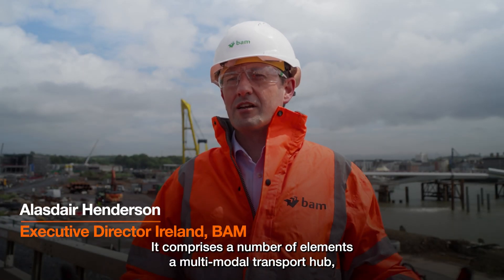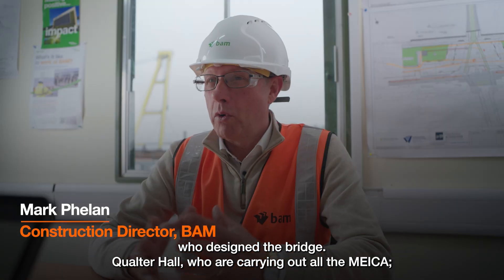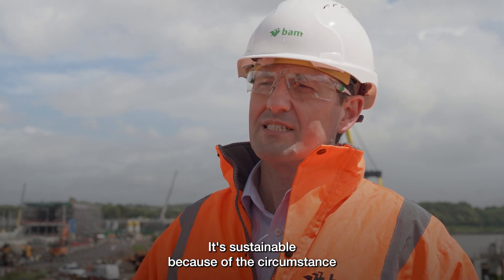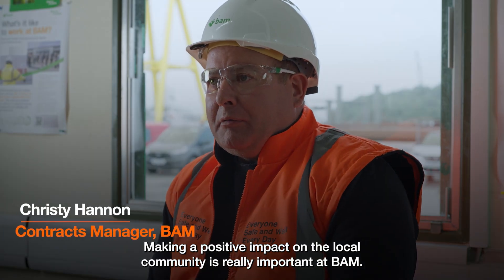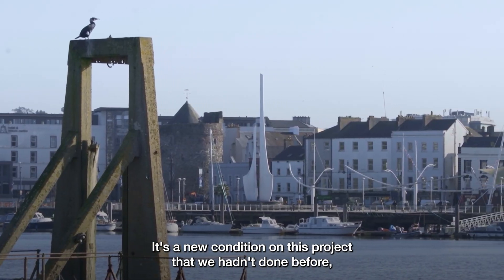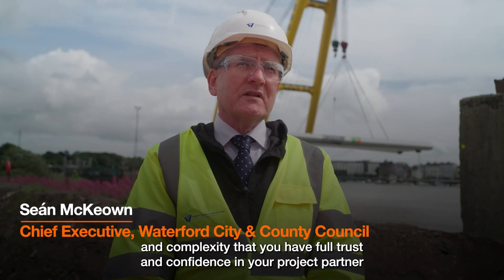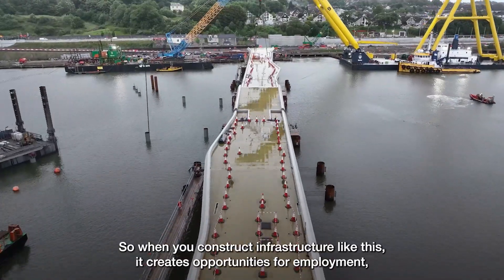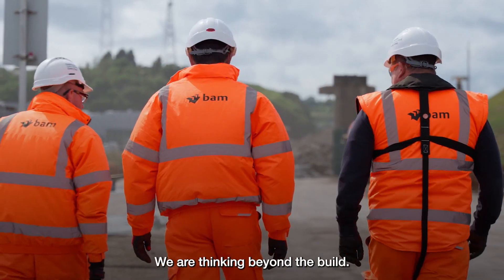Thinking Beyond the Build Waterford Bridge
Waterford's new Sustainable Transport Bridge will usher in a new era of sustainable travel & better access for the communities each side of the River Suir.

See how BAM are going beyond the build, making a bridge that offers so much to the wider community.